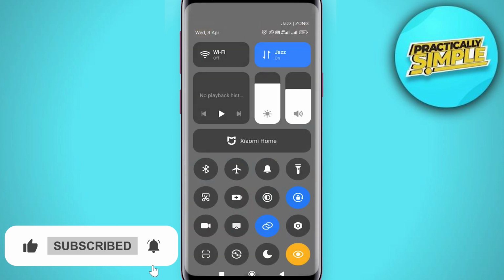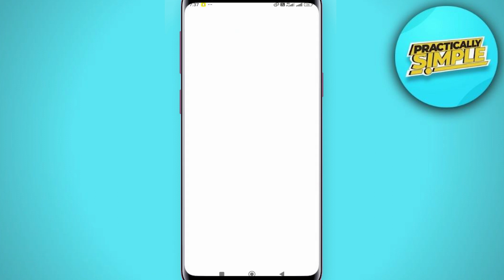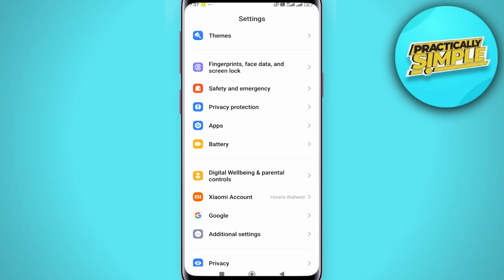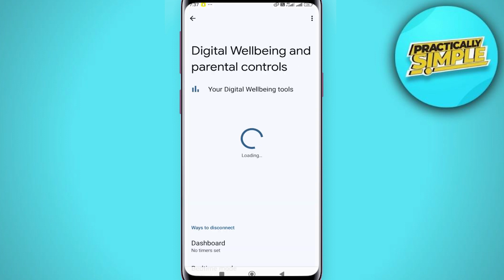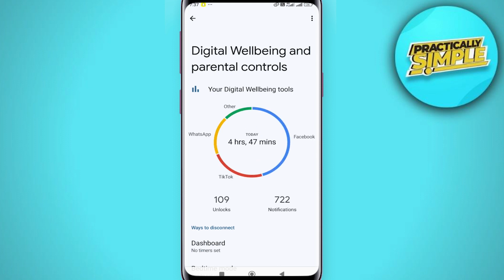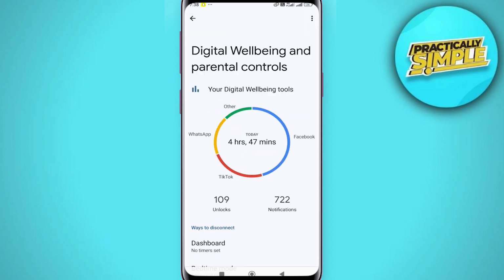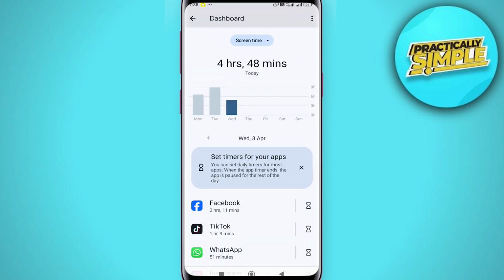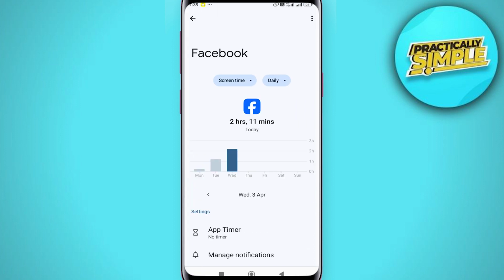How to Set App Time Limit on Android - 2024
If you want to Find How to Set App Time Limit on Android but don't know how to do it, then this tutorial is for you!

In this tutorial, I'm going to show you How to Set App Time Limit on Android.